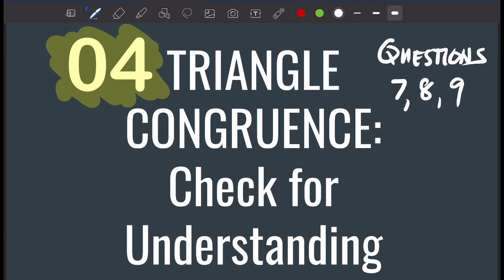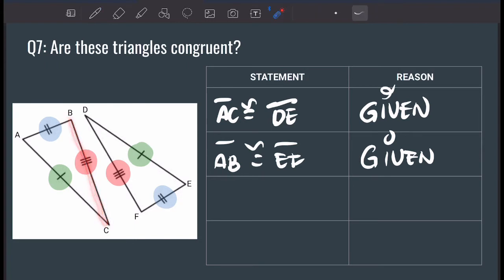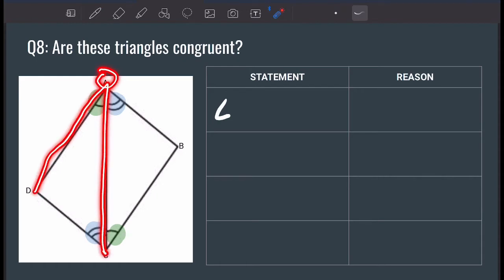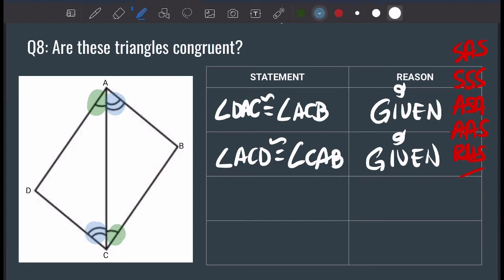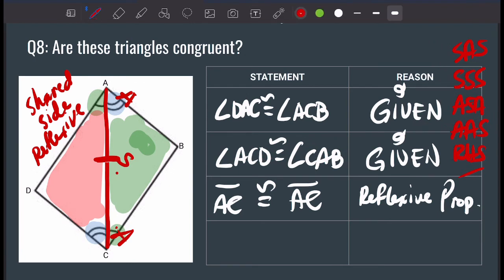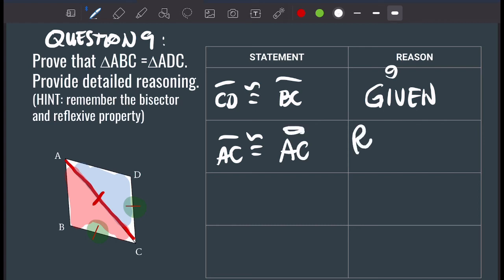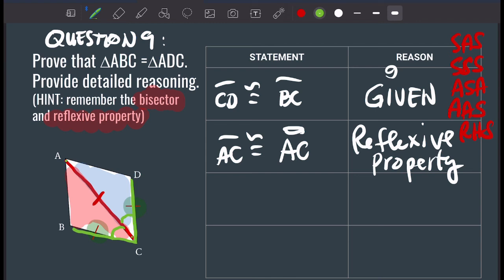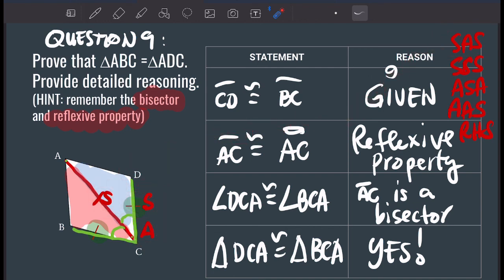04 Triangle Congruence Tutorial Part 3 Q7, 8, 9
Answers and Explanations to questions 7, 8 and 9